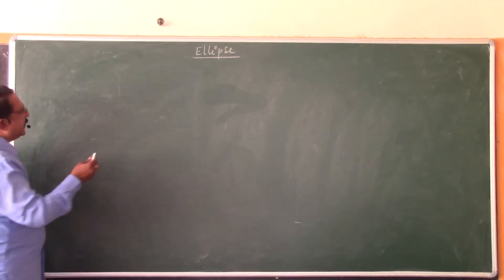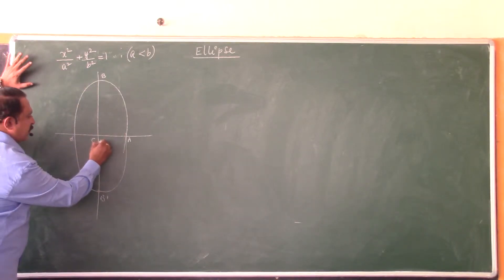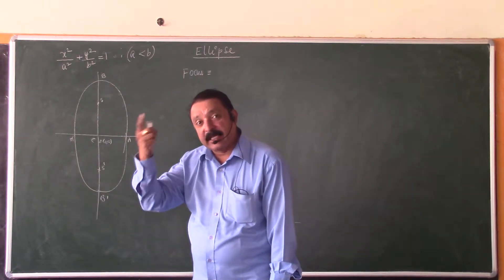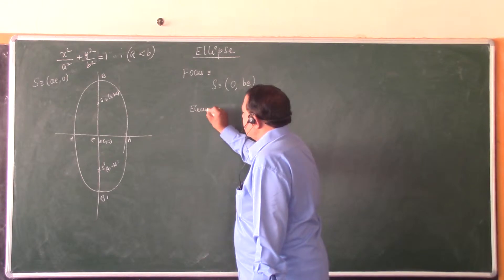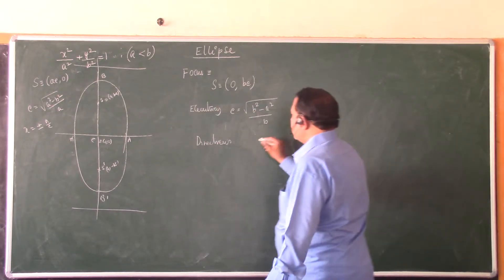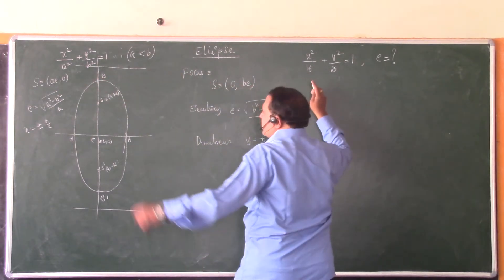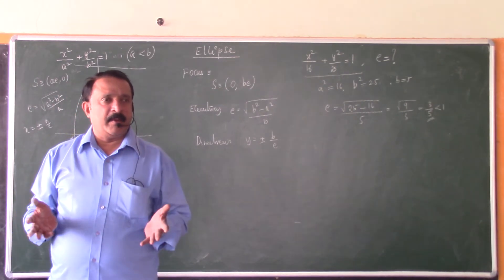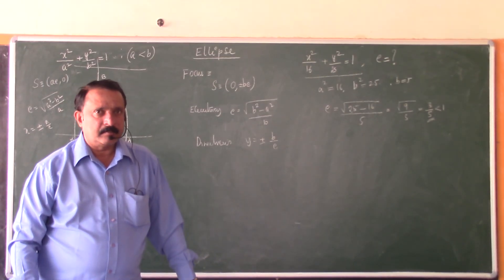K-CET-2019-Mathematics-Conic Sections-Episode-17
This video lesson  (Episode -17) contains detailed explanation of the  important problem  which are  most likely to appear for this year  K=CET/COMDE-K Exams question  for this year  on the  topic of Conic Section..

Students who are preparing for the KCET and COMED-K exams for this year cannot afford to miss this video lesson.